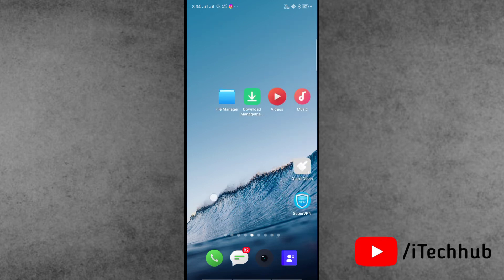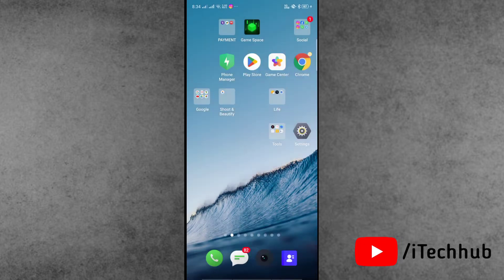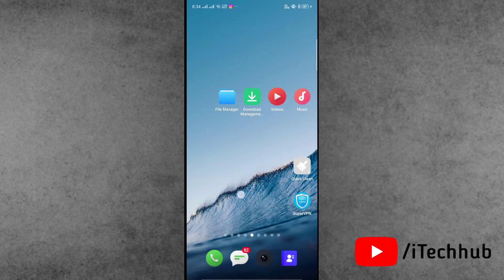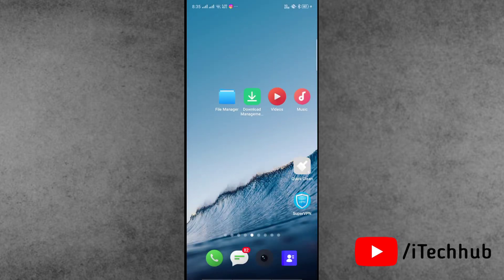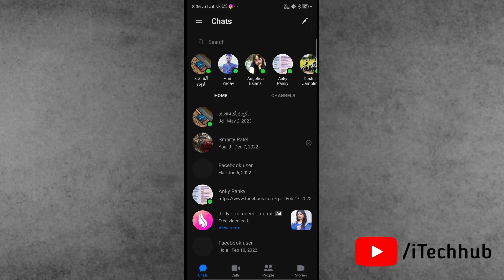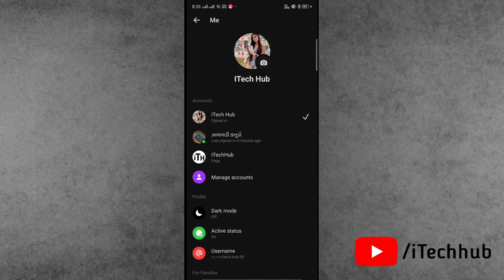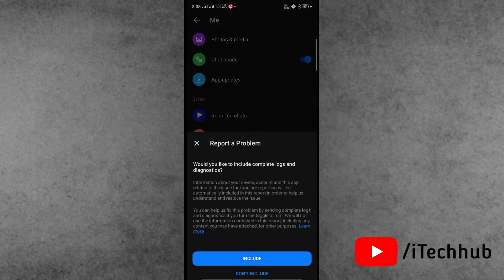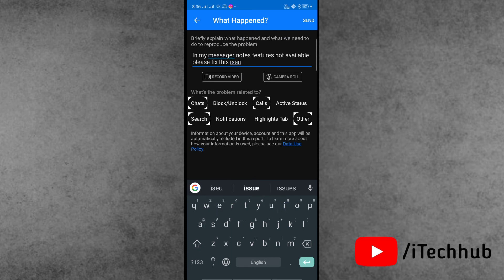How to Fix Messenger Notes Not Showing (iPhone & Android)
Messenger Notes Features Not Showing (iPhone & Android)

Recently, messenger app lunched notes features for iphone & anroid users.

lot of messenger has been reported to messenger notes features not showing

how to fix messenger notes not working